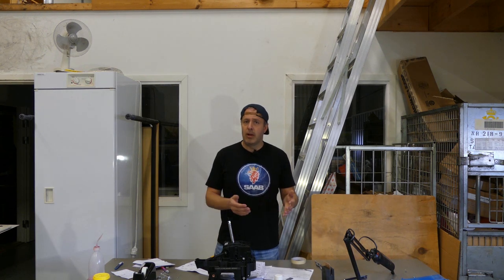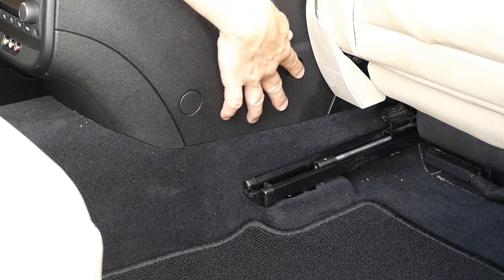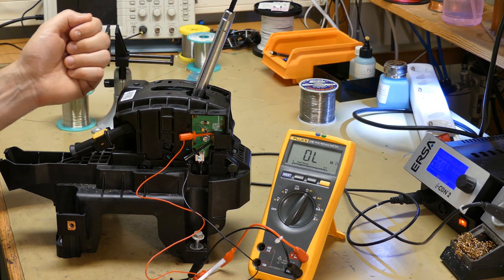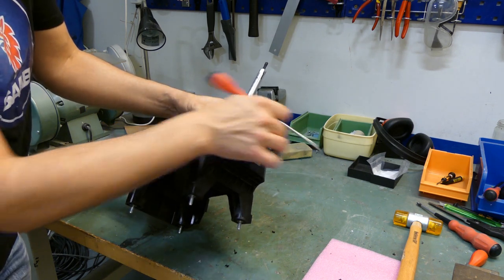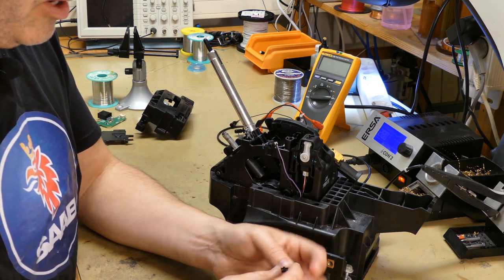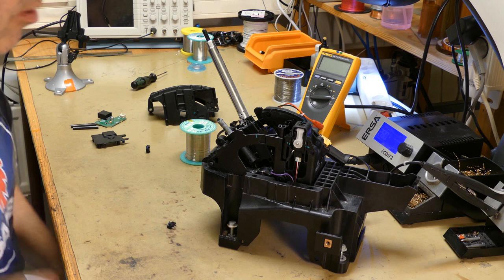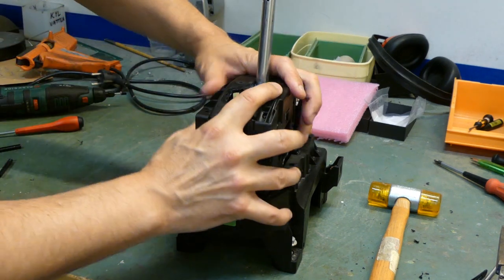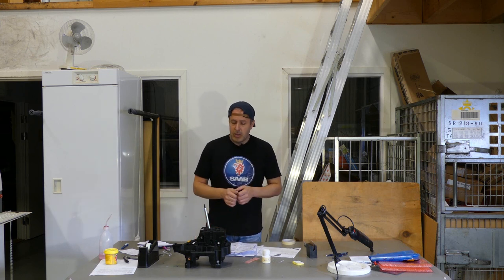SAAB New Generation 9-5 - No more "Shift to Park"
Hey Guys,

In this video I will show you how to get rid of the "Shift To Park" by opening the Gear Shift Assembly and replacing the small switch inside.
I also show you the behaviour of the faulty and new switch using a multimeter. The multimeter shows the resistance in the switch. When it's activated it should almost reach 0 ohms. A faulty switch will show too high values and/or will toggle between different values.

This Gear Shift Assembly is used in different opel models such as the Astra and Insignia.

Link to ebay (switch):

Gear Shift Assembly Part Nr:

Old Part Nr: 13306867
New Orio Part Nr: 20934130